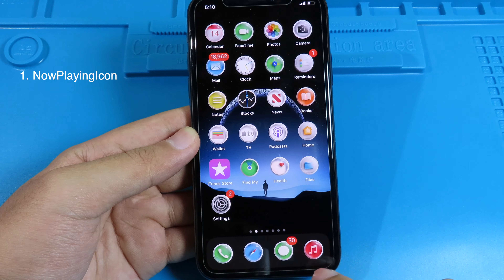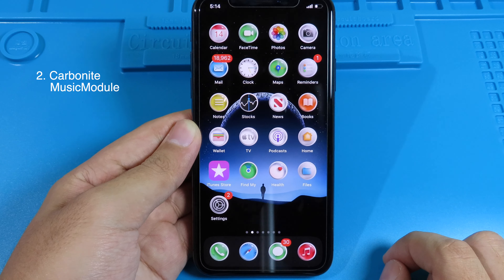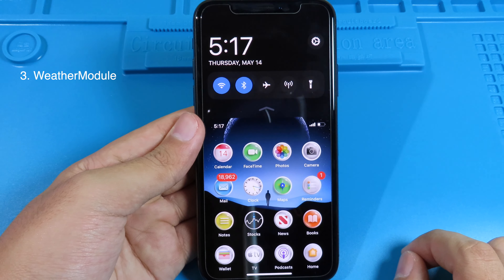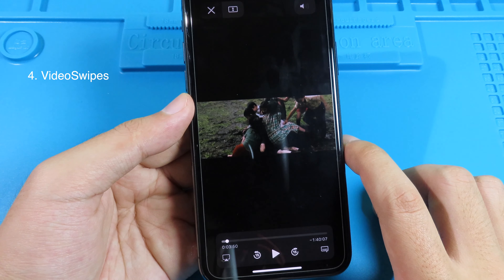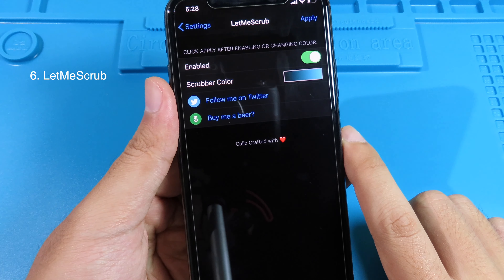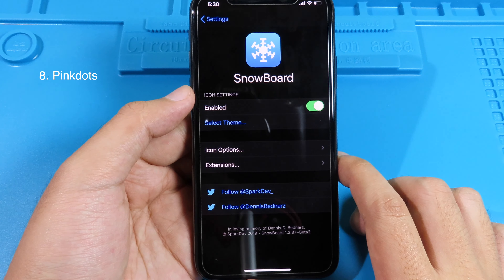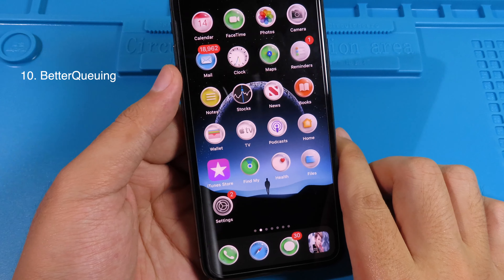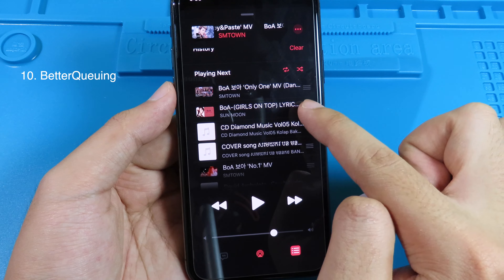10 BEST NEW Jailbreak Tweaks for iOS 13-13.4.1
1. NowPlayingIcon
2. MusicModule (Require Carbornite)
3. WeatherModule (Require Carbonite)

4. VideoSwipes (On bigboss repo)
5. ColorMyHome
6. LetMeScrub